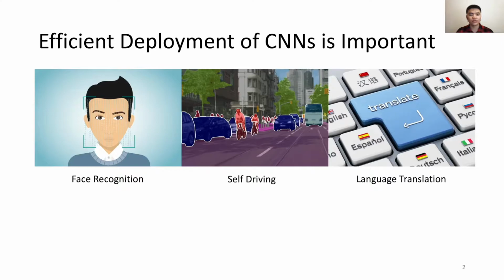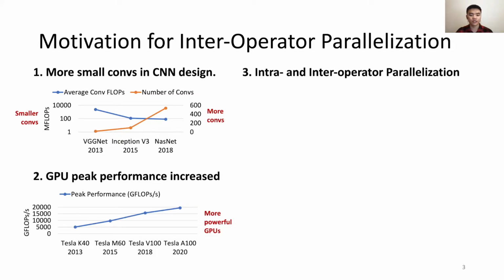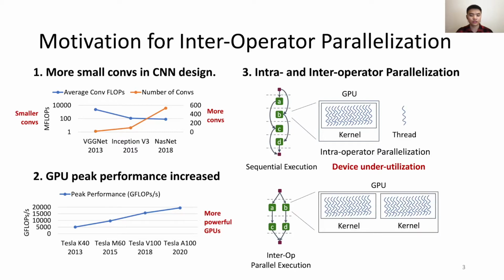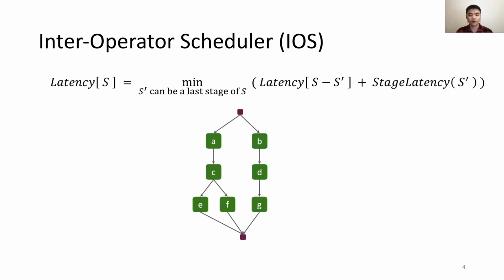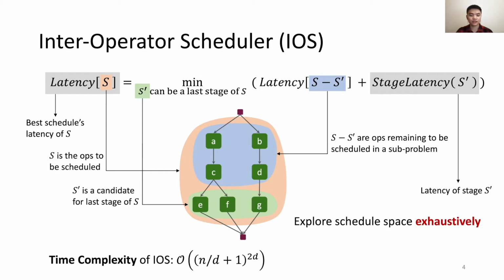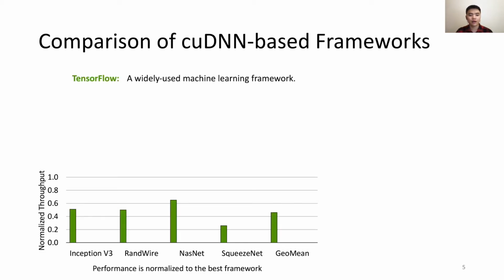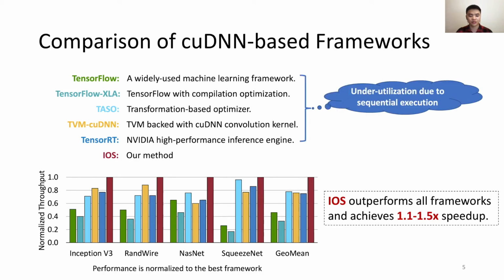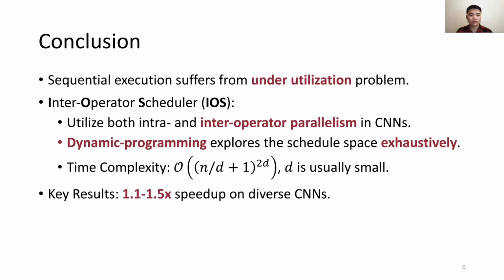MLSys'2021: IOS: Inter-Operator Scheduler for CNN Acceleration (Lightning)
To accelerate CNN inference, existing deep learning frameworks focus on optimizing intra-operator parallelization. However, a single operator can no longer fully utilize the available parallelism given the rapid advances in high-performance hardware, resulting in a large gap between the peak performance and the real performance. This performance gap is more severe under smaller batch sizes. In this work, we extensively study the parallelism between operators and propose Inter-Operator Scheduler (IOS) to automatically schedule multiple operators' parallel execution through a novel dynamic programming algorithm. IOS consistently outperforms state-of-the-art libraries (e.g., TensorRT) by 1.1 to 1.5x on modern CNN benchmarks.